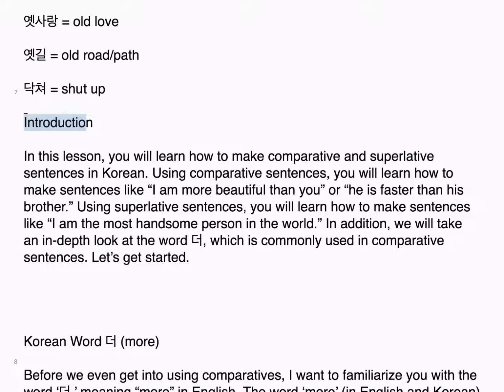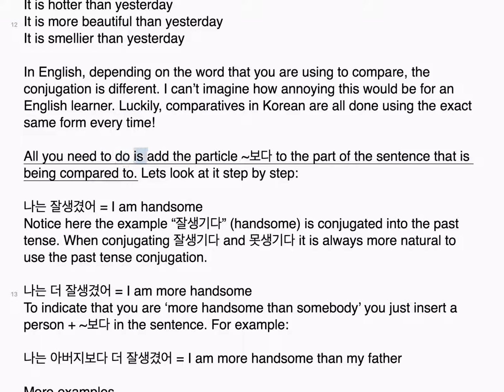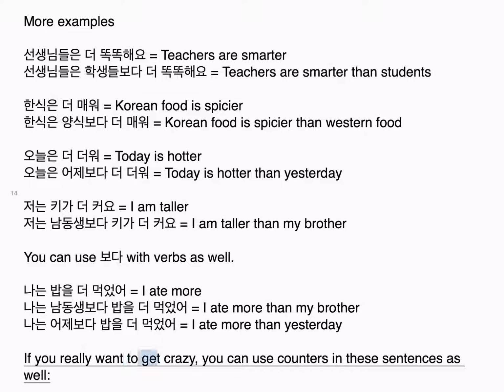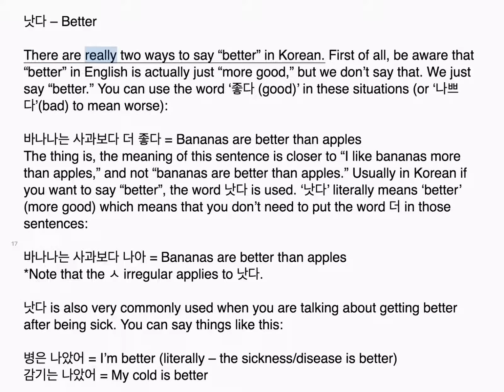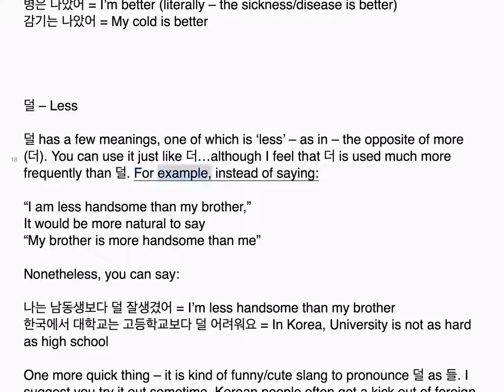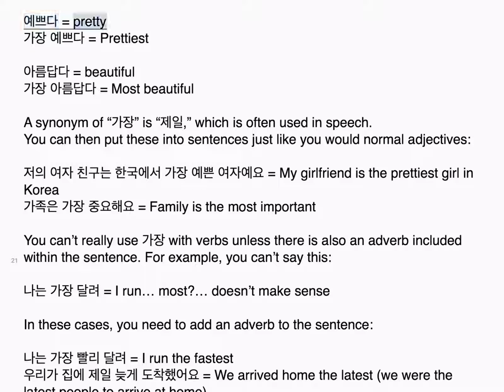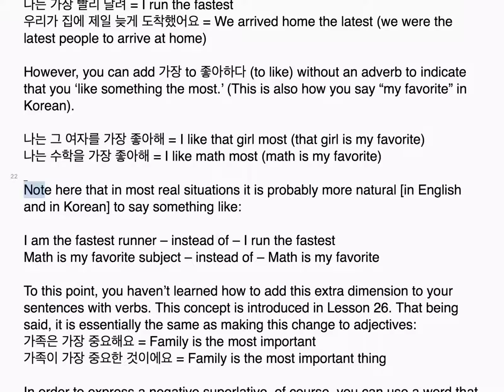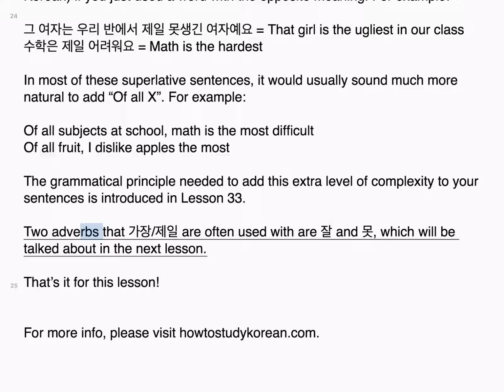Korean Class Lesson 19 - Korean Comparatives and Superlatives: 더, 보다, 가장/제일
Korean grammar lesson: Korean Comparatives and Superlatives: 더, 보다, 가장/제일